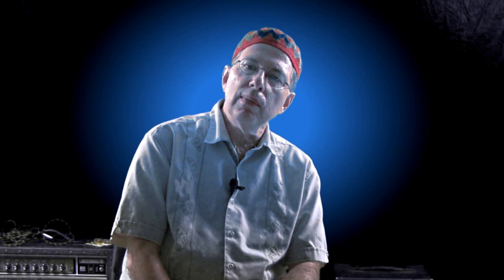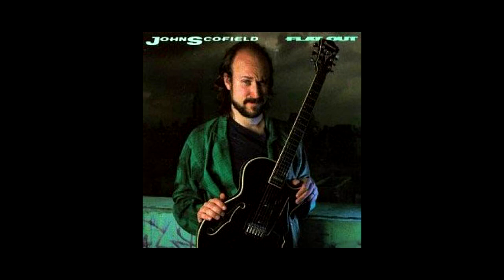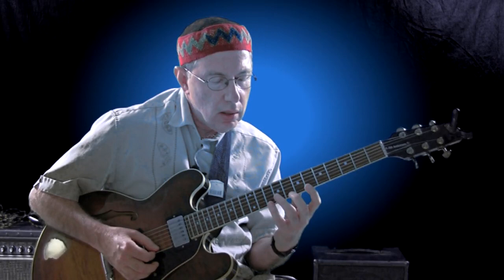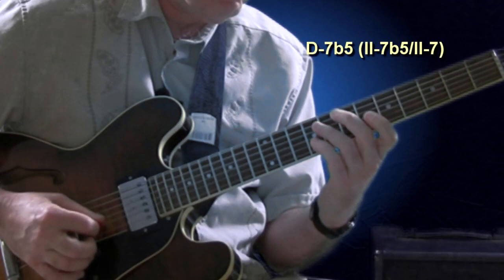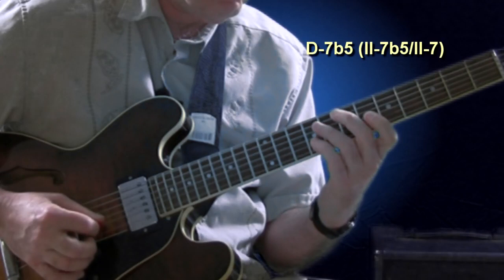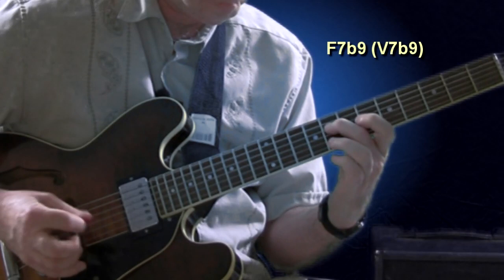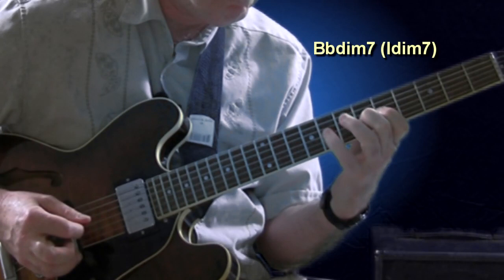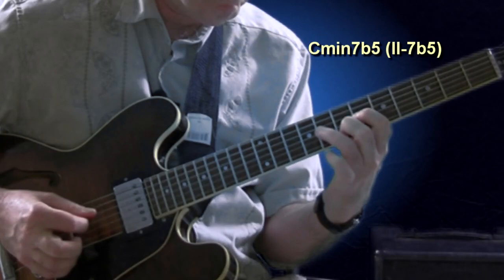John Scofield #1 | Rhythm Changes Phrases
PDF notation,tabs and MP3s for this & other videos are available for download

The Jazz Guitar Signature Series consists of short video lessons that explore the styles of the most influential guitarists throughout the history of Jazz. Each lesson consists of a short phrase played over a recurring harmonic progression (eg. II-V-I) which was transcribed off one of the featured artist's recordings.